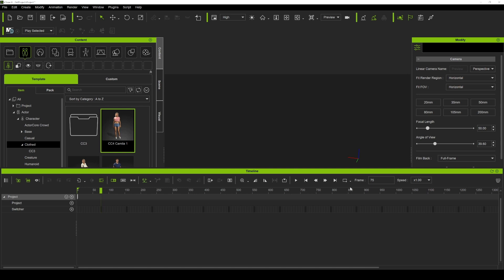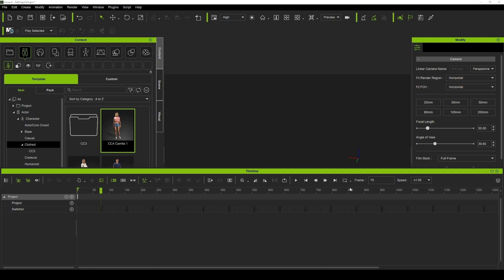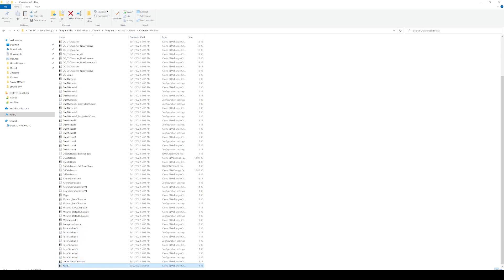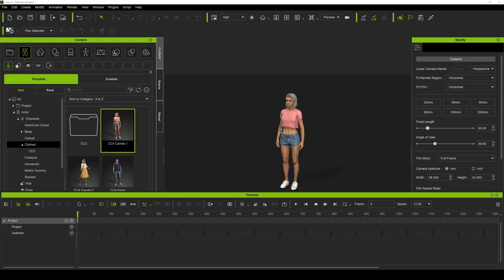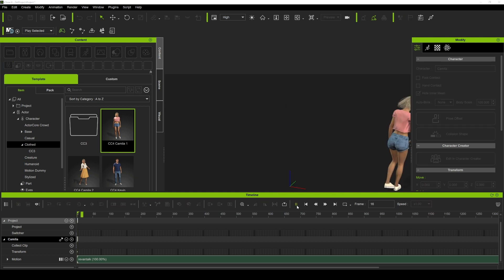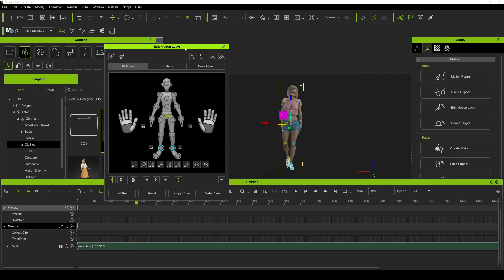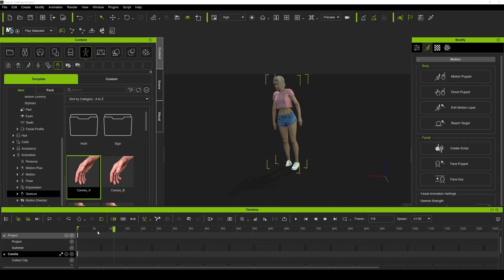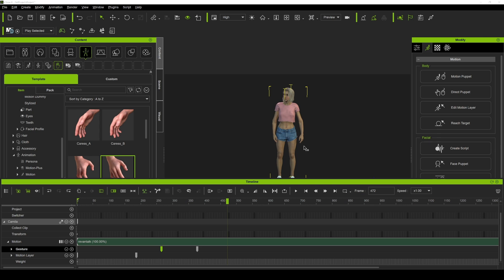how to import xsens to iclone 8